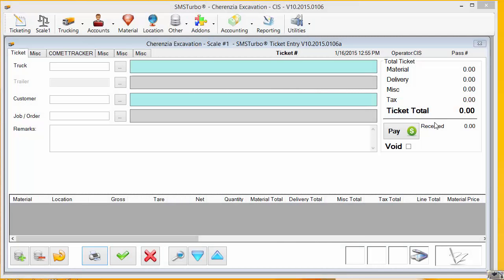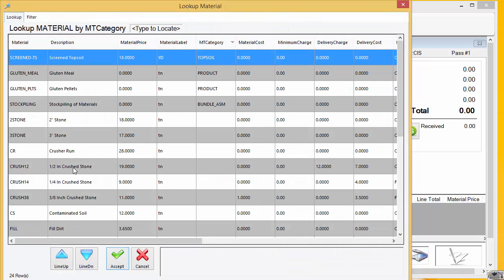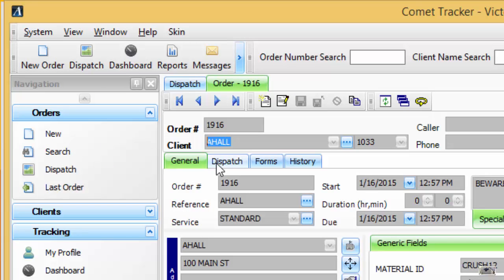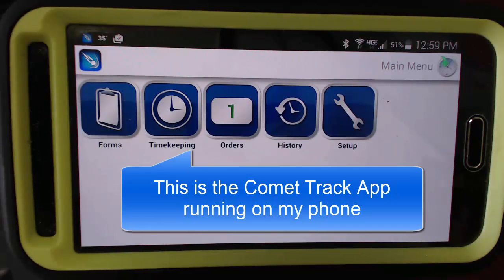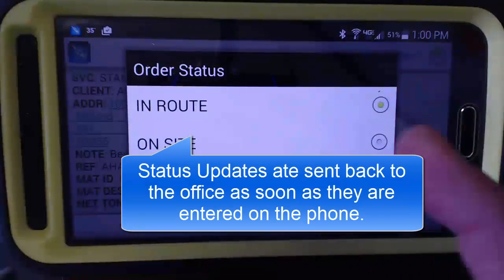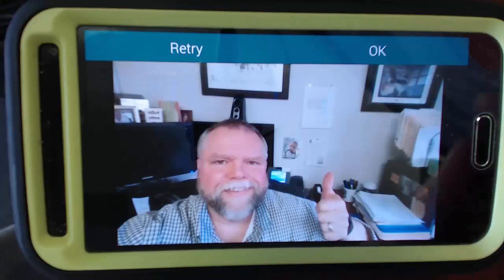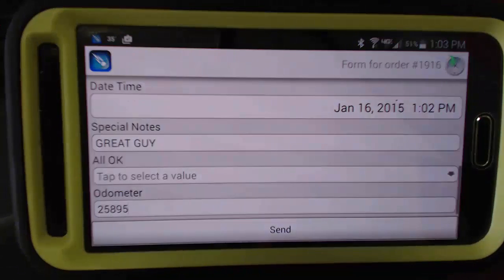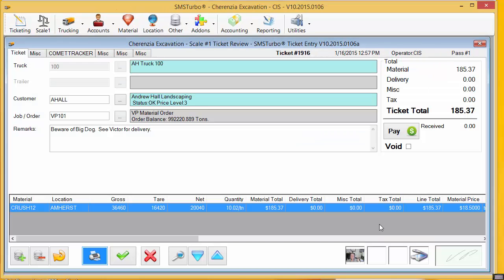SMSTurbo with CometTracker Dispatching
SMSTurbo ticketing utilizing the third-party dispatching application, CometTracker.  Track and update SMSTurbo tickets on your cell phone or tablet.